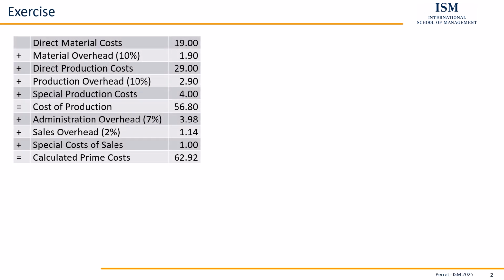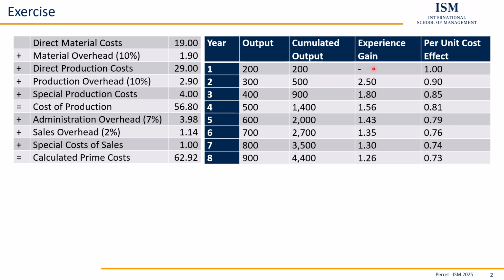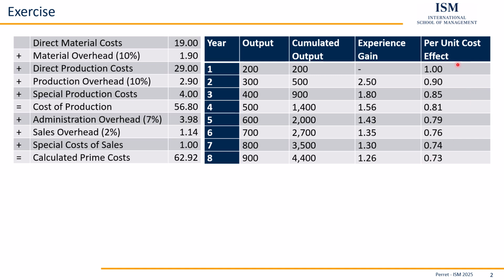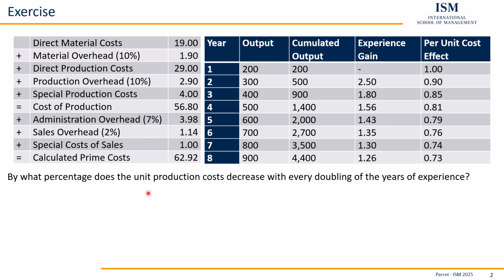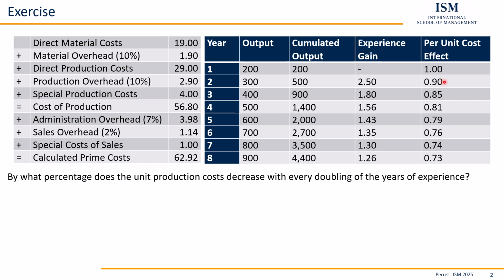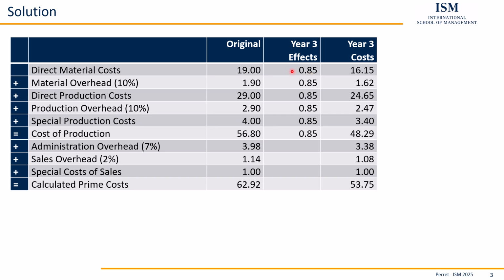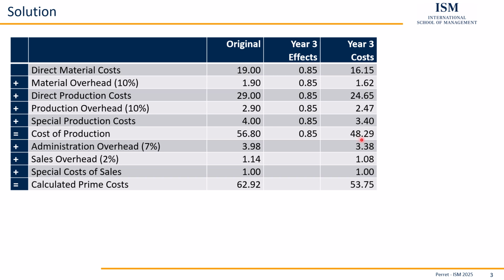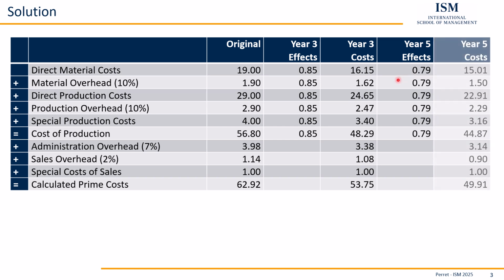Strategic Controlling Part 03.02 - Experience Curve Effects